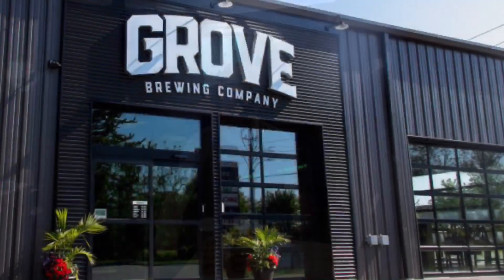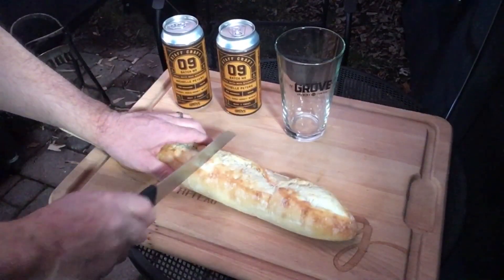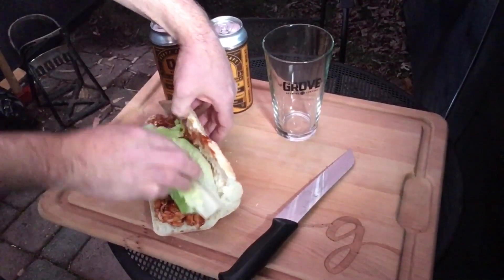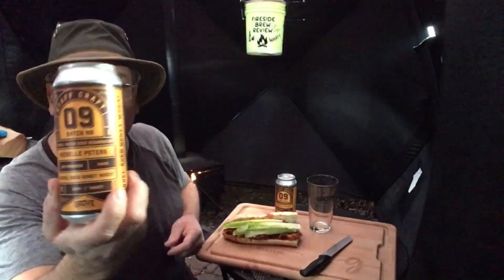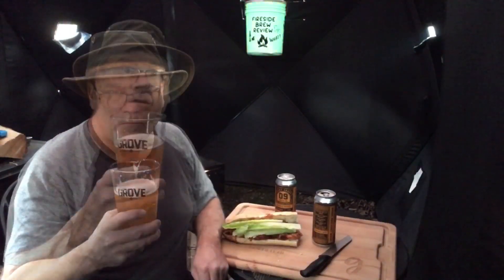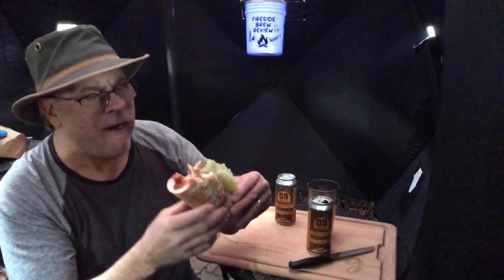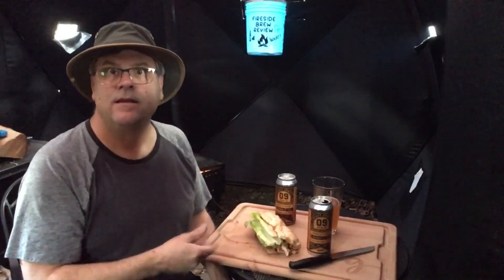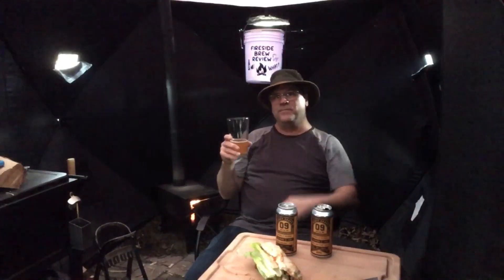Staff Craft Batch #09 from The Grove Brewing Company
The Fireside Brew Review
Trying this Barrel Aged Honey wheat Beer and making a Chicken Sandwich